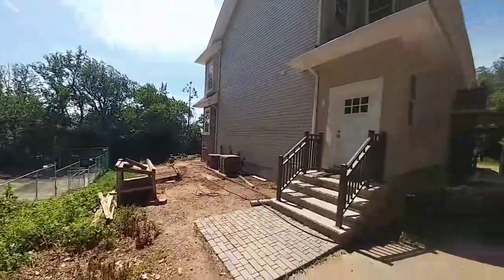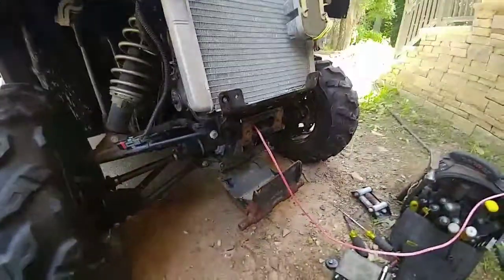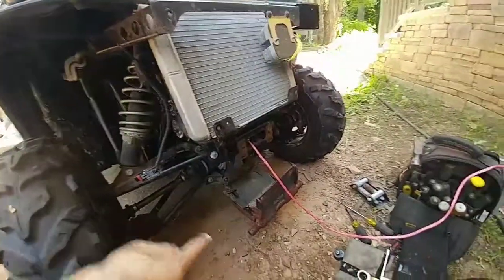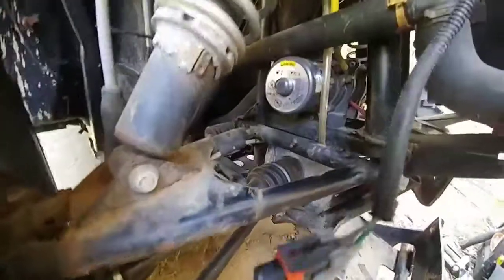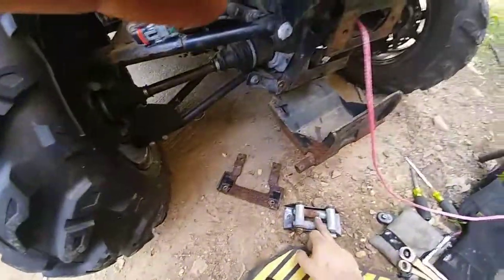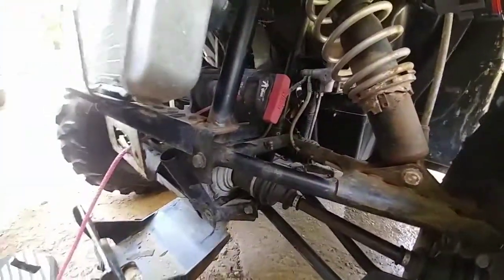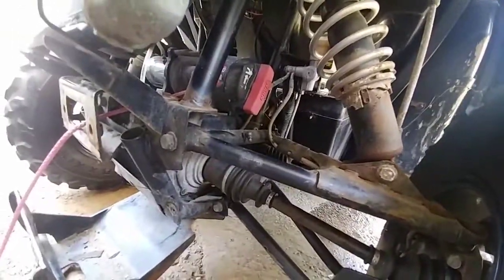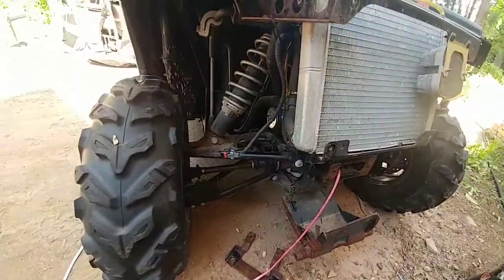Polaris rzr 800 winch rope replacement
A quick guide of changing the winch rope on this model.